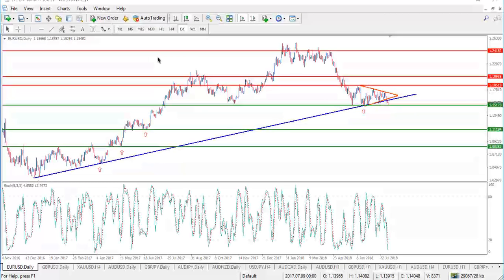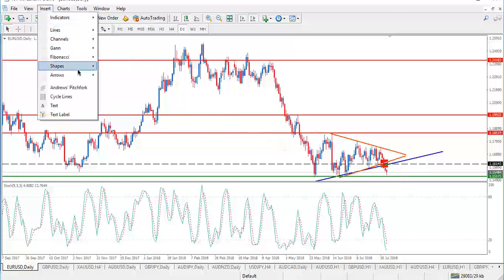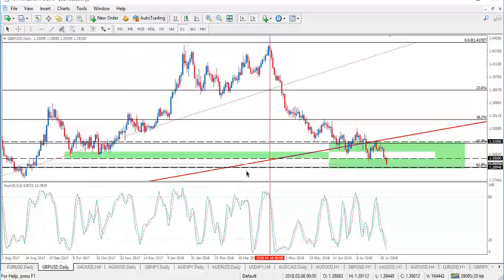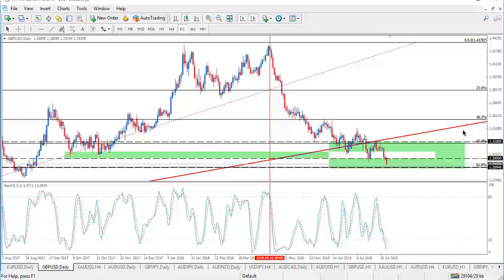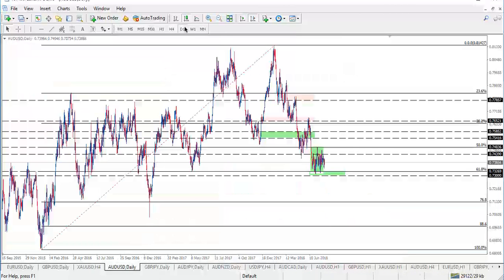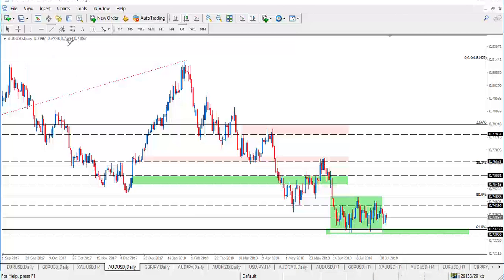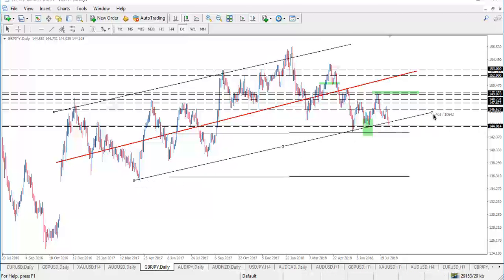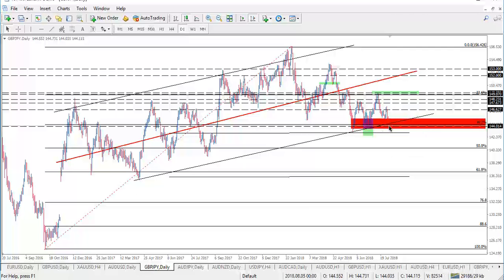The weekly analysis for the 6th of August 2018 - Land-FX